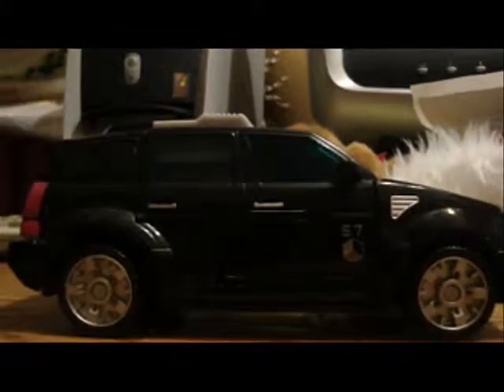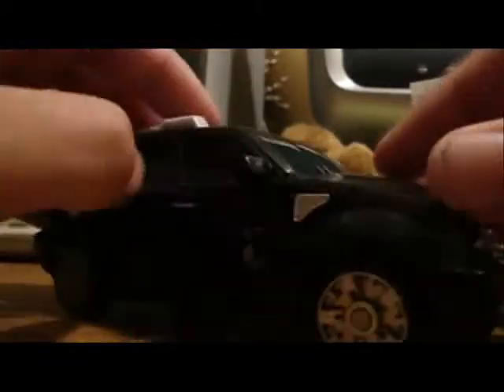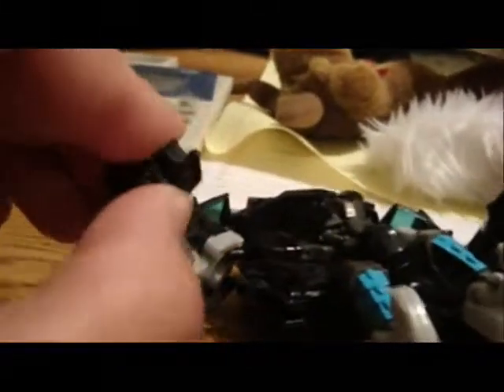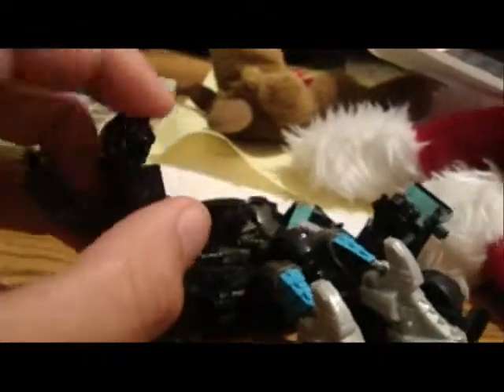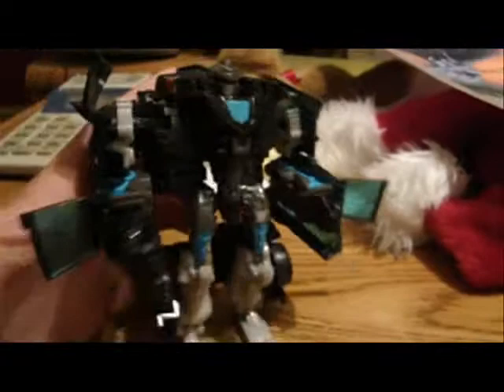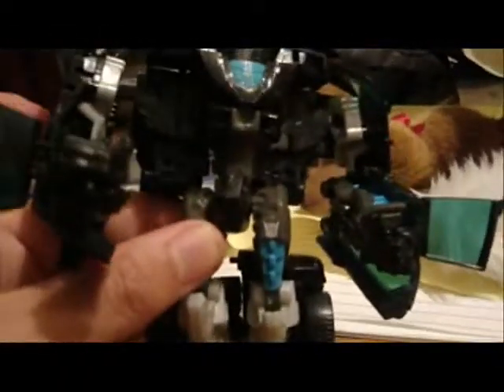Transformers Movie Stockade review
a very old transformer from the first movie.  He kinda looks likes a space gorilla decepticon with wheeljack like features.